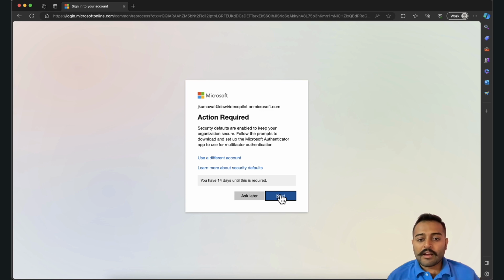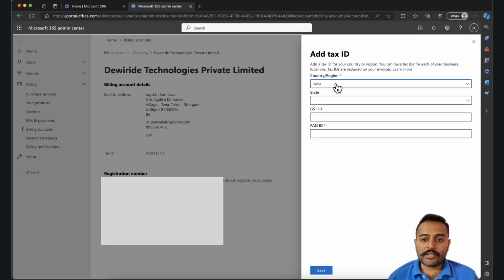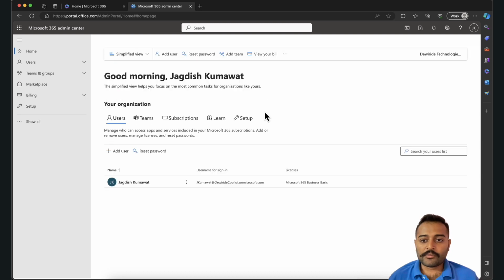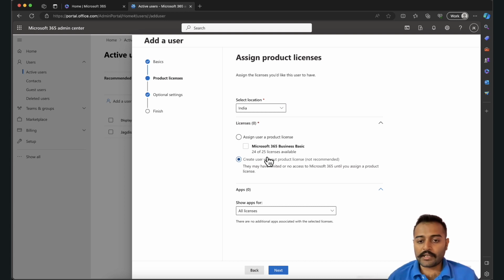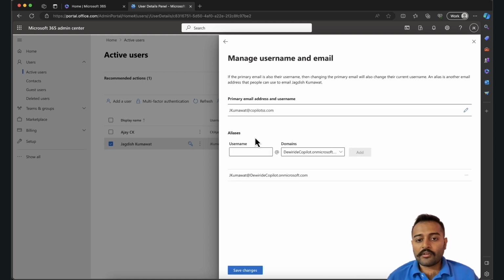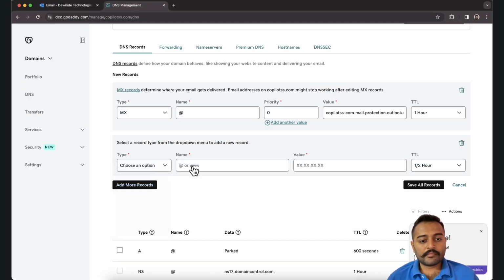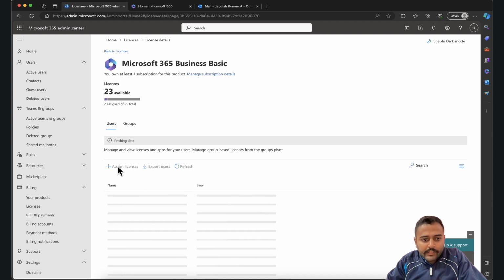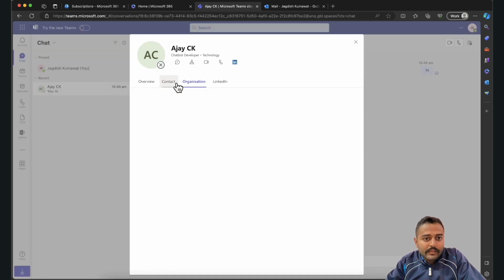Configure Microsoft 365 Outlook Email with Custom Domain | Purchase Microsoft 365 Product License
In this video, you will learn how to configure your Microsoft 365 Outlook email with a custom domain. You will also learn how to purchase a Microsoft 365 product license. The video will guide you through the process step-by-step, making it easy to follow along. By the end of the video, you will have a better understanding of how to configure your email and purchase a Microsoft 365 product license.